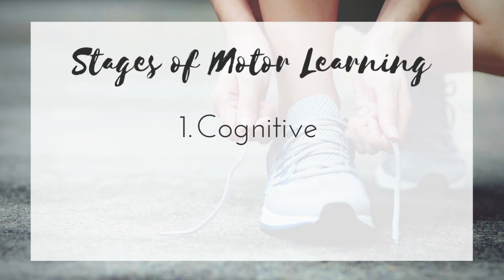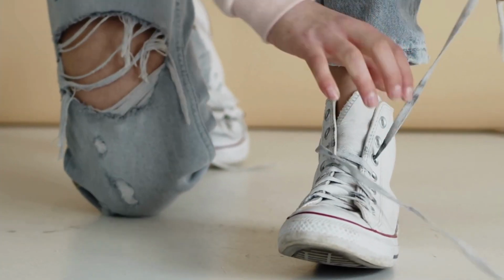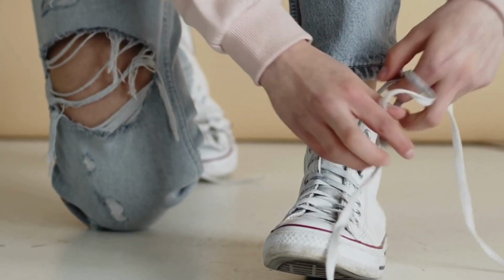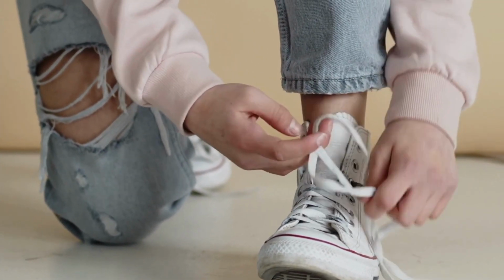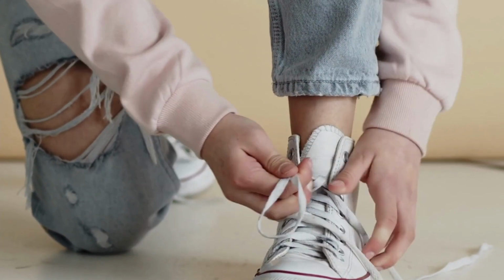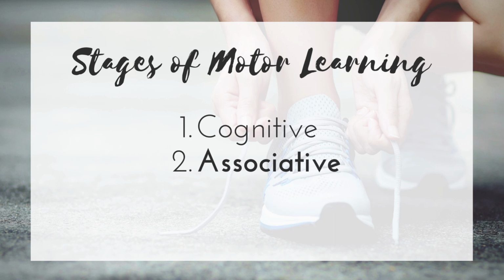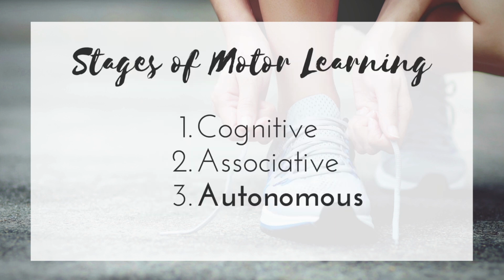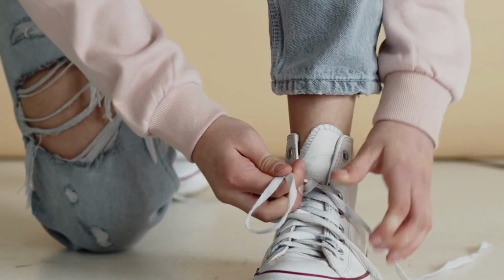Quickly review motor learning stages with me!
Quickly review motor learning stages with me! Motor learning has three stages including the cognitive stage, associative stage, and autonomous stage. In this video we look at the main characteristics of these stages and some key concepts for clients and therapists!

-Arno

//MEDBRIDGE//:
Level up your knowledge and skills with MEDBRIDGE. to receive a substantial discount. Whether you need CEUs, want an intuitive HEP builder, need patient education handouts, or just need to satiate you thirst for knowledge. MedBridge has a ton of high quality, easy to navigate features for healthcare practitioners such as OT practitioners and students!

//RESOURCES/REFERENCES//:
TherapyEd's National Occupational Therapy Certification Exam Review and Study Guide--9th edition

//GEAR THAT I USE FOR CONTENT CREATION//:
-Sony a6000
-DJI Pocket 2 Creator Combo
-Rode VideoMicro
-Amazon Basics Tripod
-Ubeesize Tripod S
-Lapel Mic
-External Drive
-Padcaster Parrot Teleprompter
-SD Card

Under no circumstances will The OT Minute be held responsible or liable for content errors including but not limited to any direct or indirect effects of erroneous information. Any use of the information, opinion, or content in this video is at your own risk and the OT Minute will assume no responsibility or liability. ***